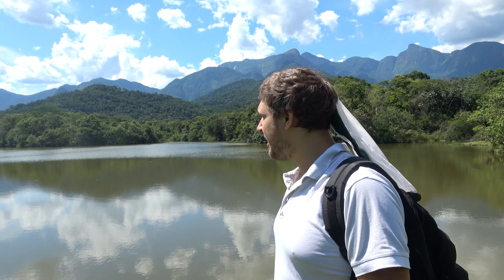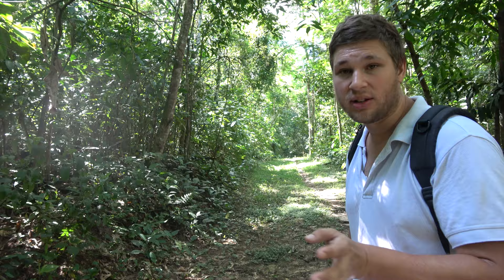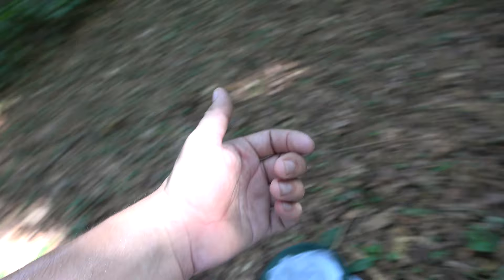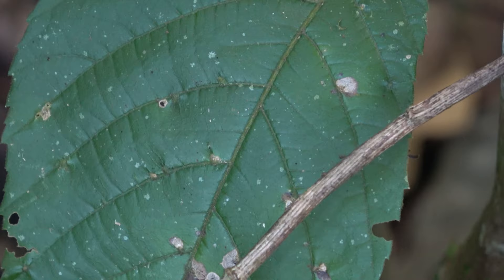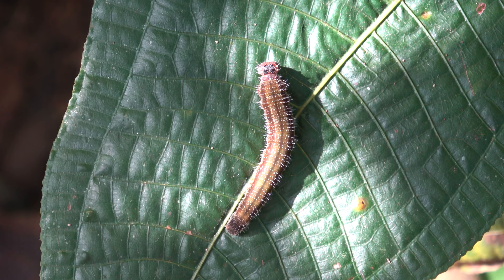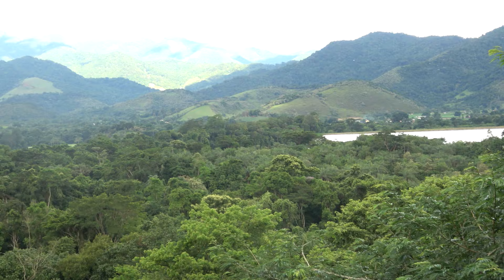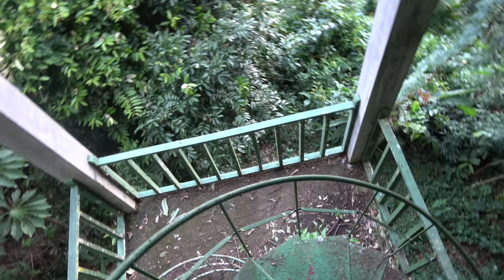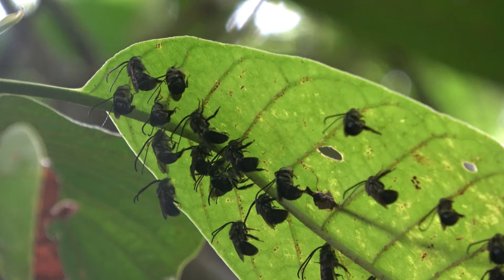CRAZY SPIDERS & Rainforest Insects! / REGUA Brazil Rainforest Entomology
Rhetus periander / Dynamine / Sphecotypus niger / REGUA Brazil / Mimicry / Entomology / Insects / Eriophora fuliginea / Butterflies / PLEASE HELP! I am permanently demonetised; when people click on my videos, I don't make a single dollar.